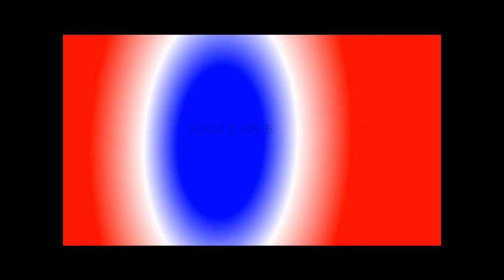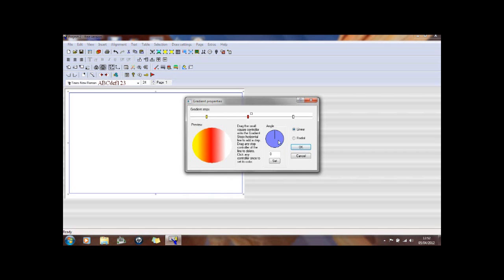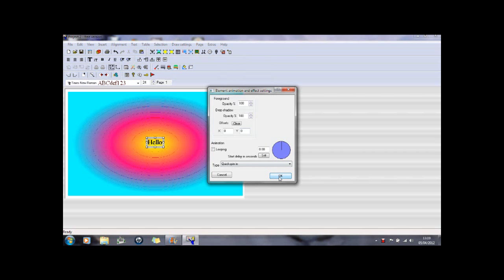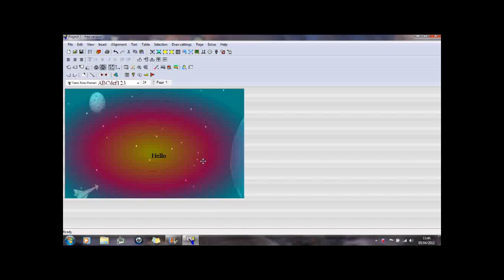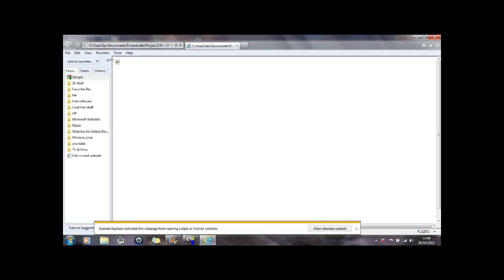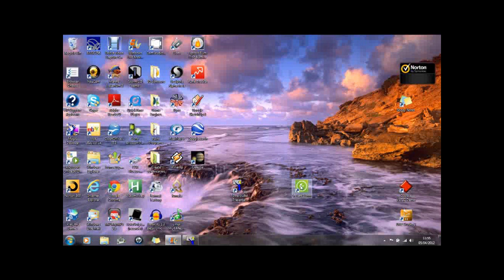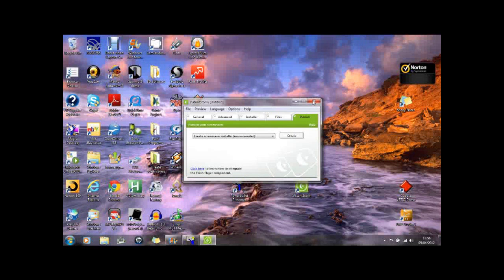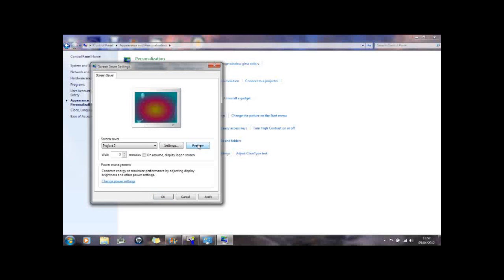How to create a Flash Animation ScreenSaver - tutorial - free animation software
How to create a free Flash Animation Screen Saver. This is just a small tutorial showing how you can create a flash animated screen saver for free. You can create these flash animation screen savers using 2 free software programs which are :
Powerbullet (not Project bullet as I stated in the video)
and
Instantstorm.

The links for these 2 programs can be found in